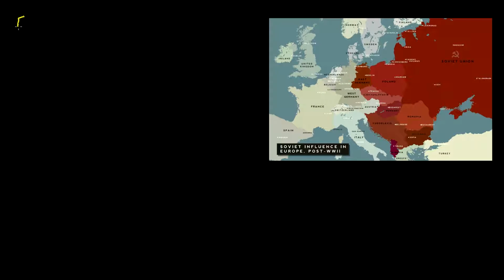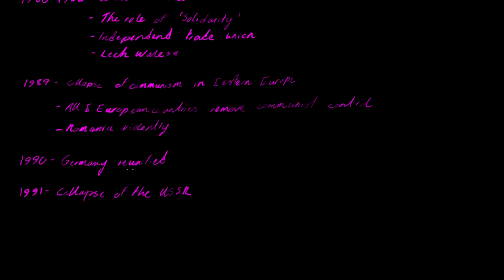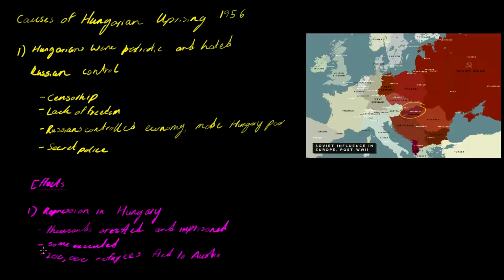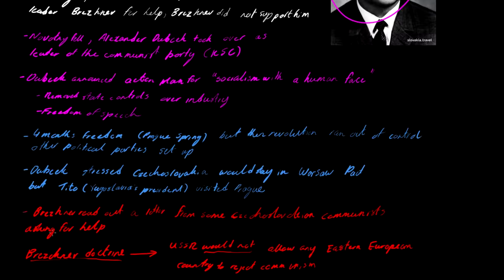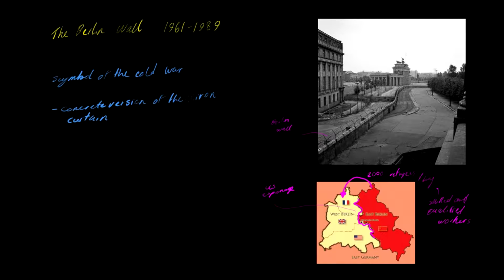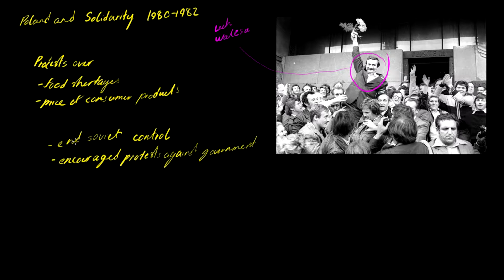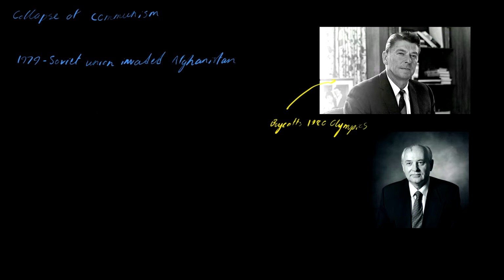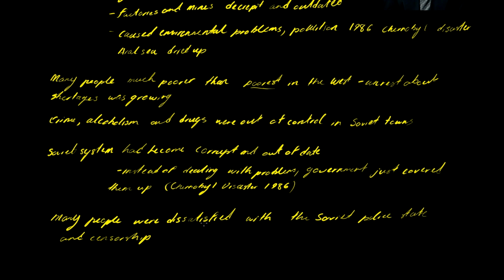IGCSE History - Eastern Europe (Complete Revision)